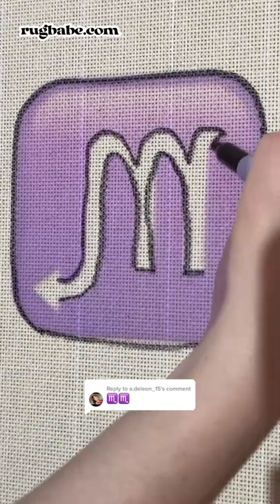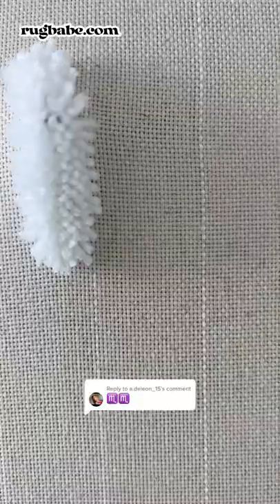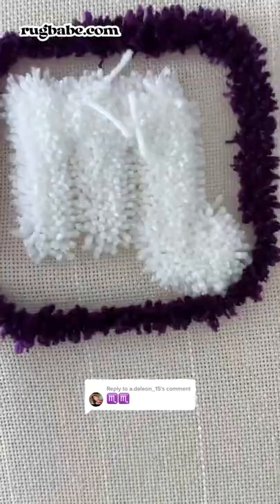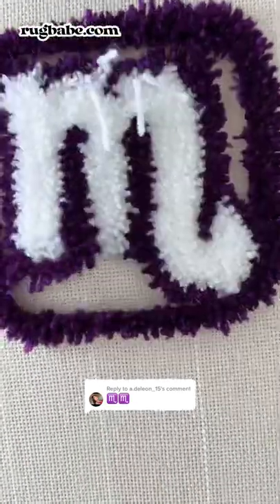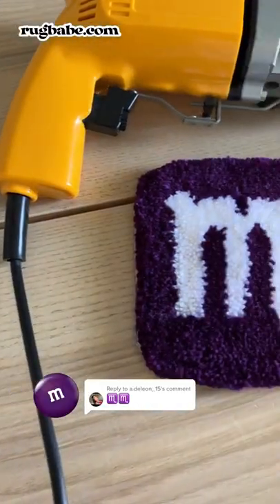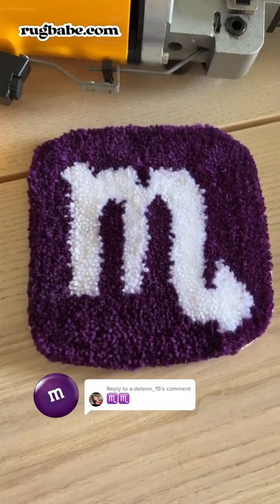Scorpio Emoji Rug ♏️ RugBabe.com